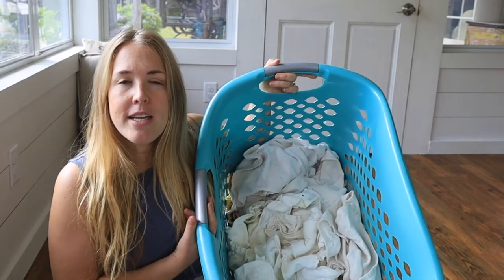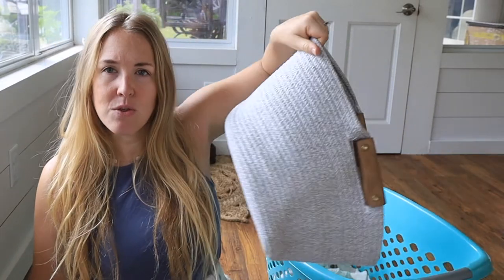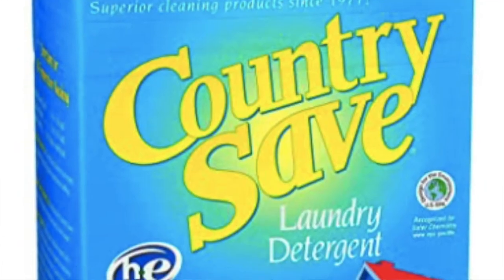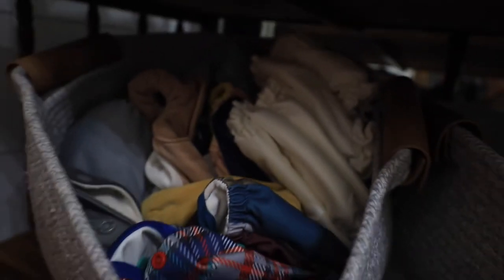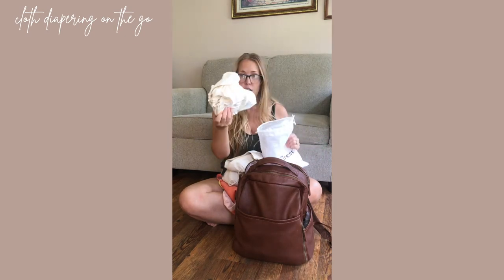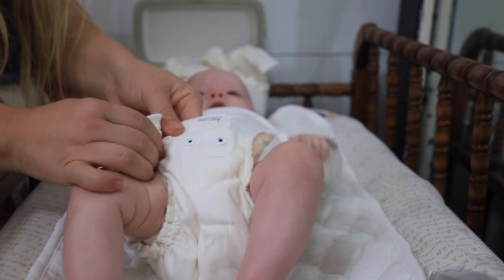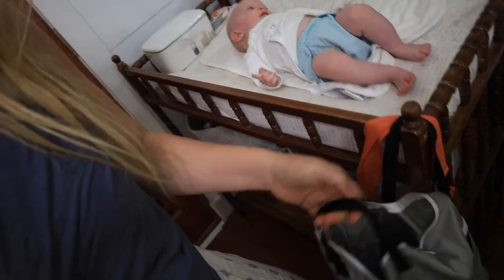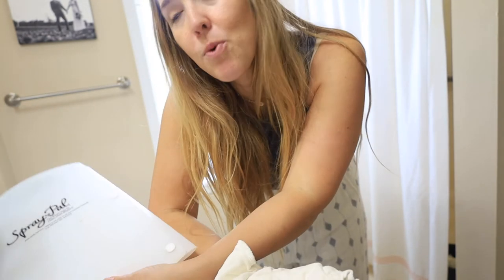CLOTH DIAPER ROUTINE | Start to Finish | Esembly Review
Country Save Detergent
Diapering Storage Bins
Bidet Sprayer
Diaper Splatter Shield
Diaper Wet Bag (large)
Diaper Wet Bag (small)
Organic Cotton Changing Pad
Waterproof Changing Pad Liners
Changing Pad Cover

Thanks for stopping by the homestead!